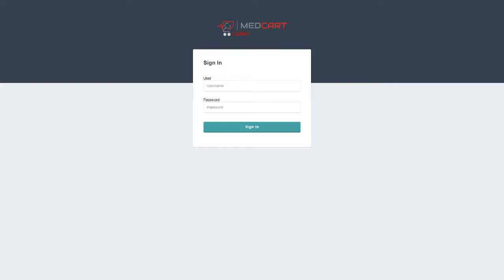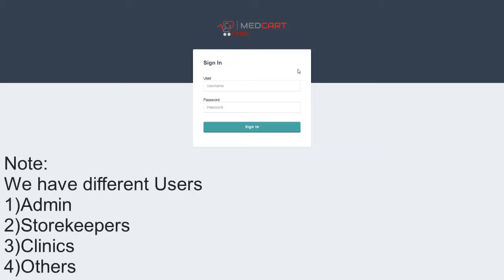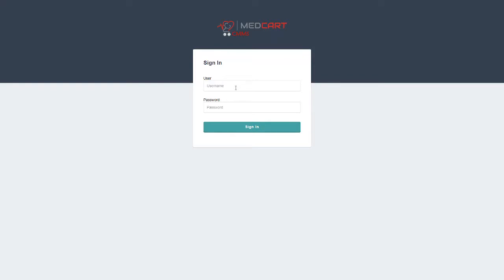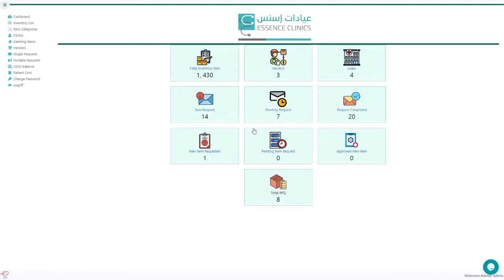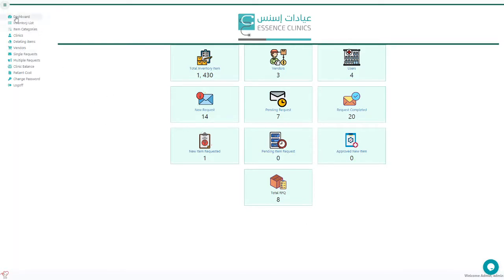Medcart CMMS- Essence Training (Tutorial 1)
Log In - Dashboard